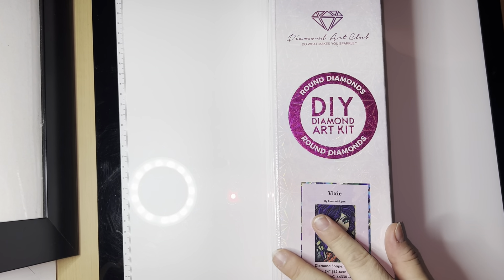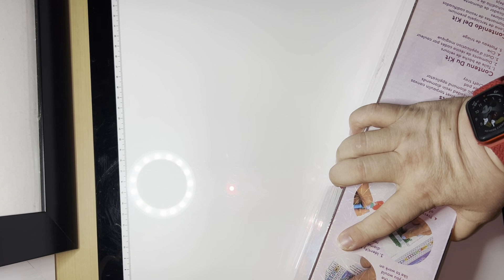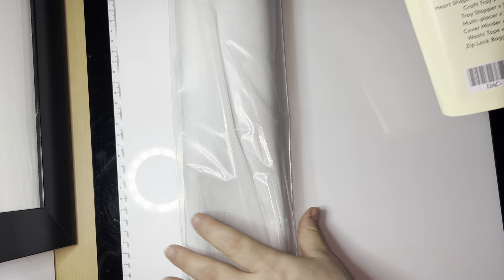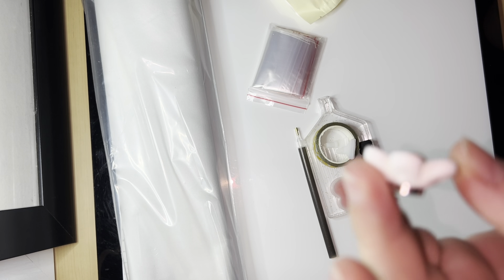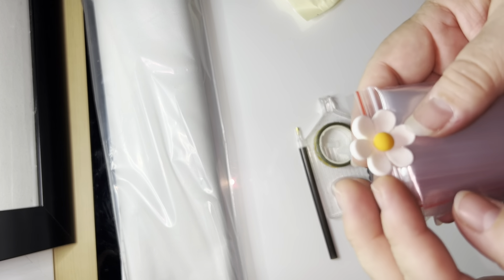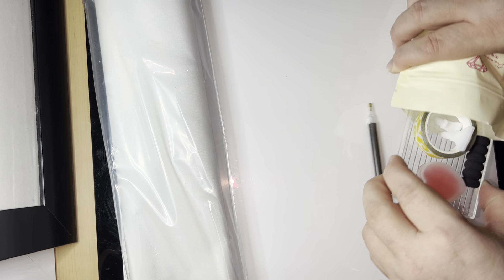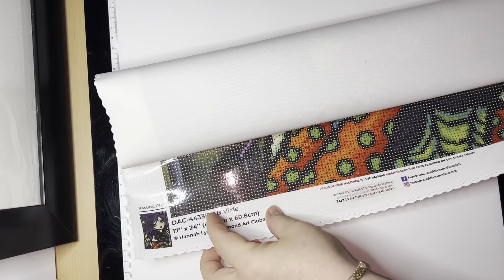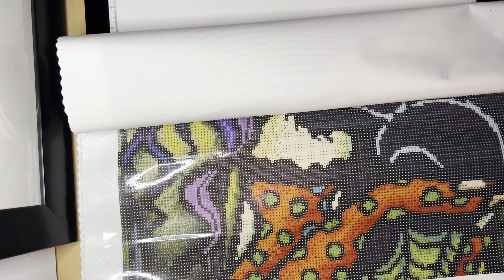Unboxing Diamond Art Club: Vixie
Hi guys, here it’s in unboxing again, it’s Vixie by Hannah Lynn. She’s round drills, with 4 AB’s
17x24(42.6x60.8 cm)